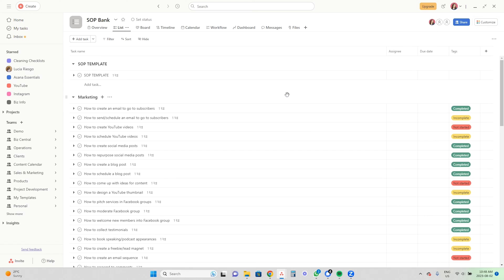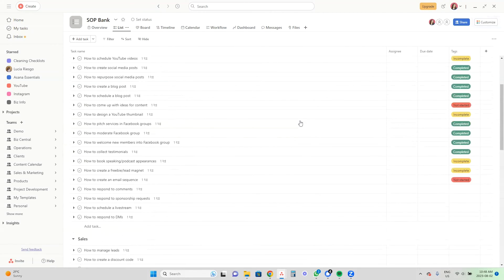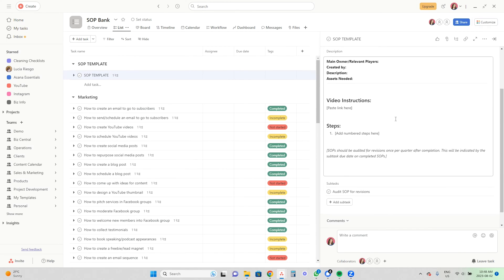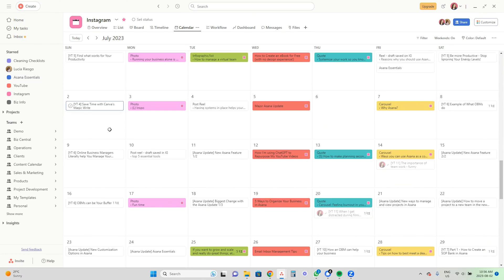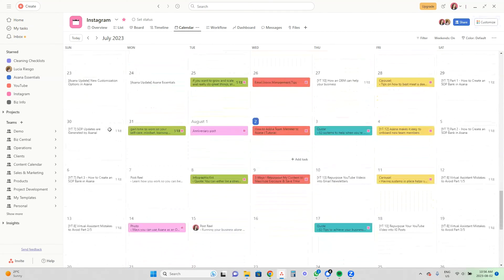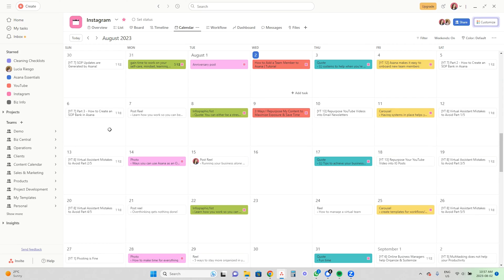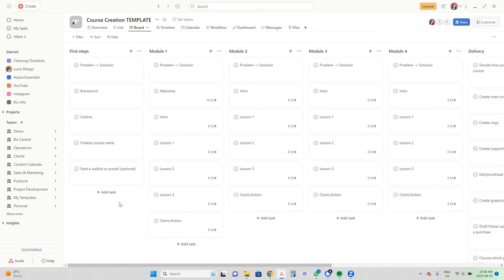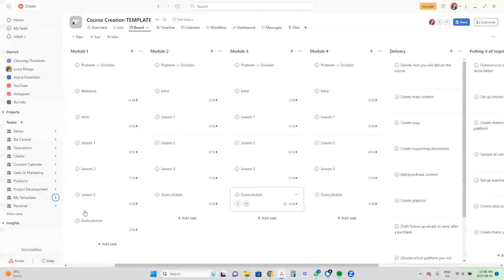How to use Asana for Your Coaching Business | 5 Ways to Streamline & Organize Your Business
Here are some ways you can use Asana in your coaching business. Save time and mental energy with these Asana tips to streamline your online business.